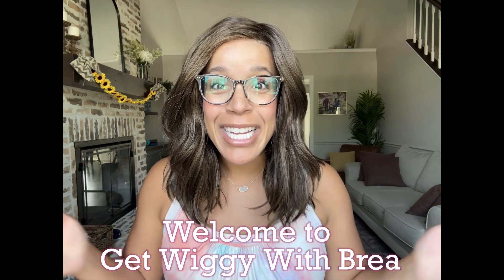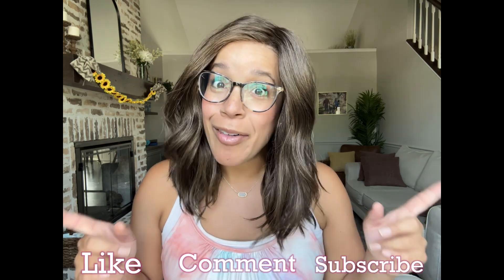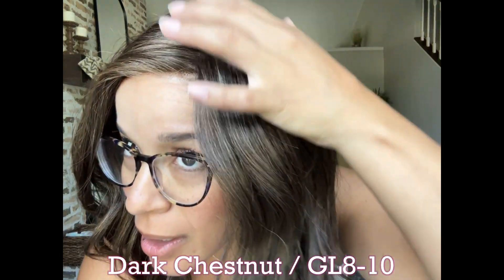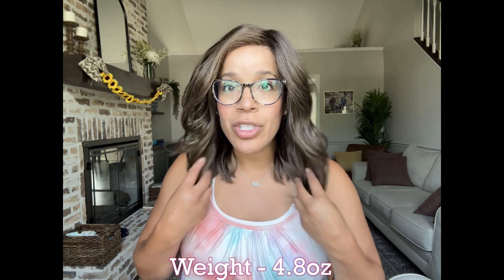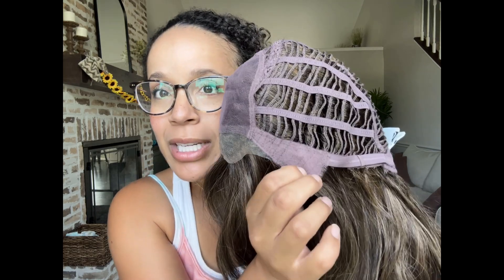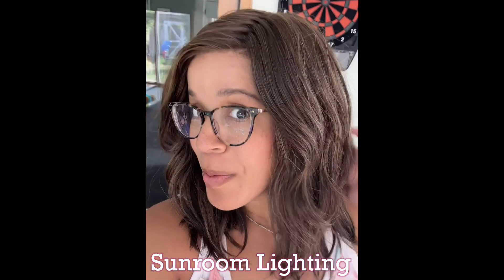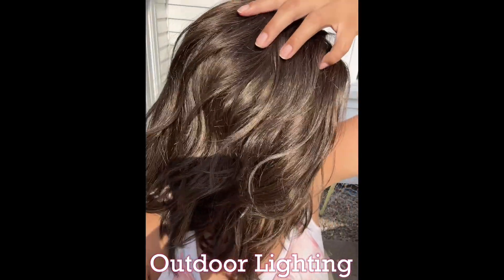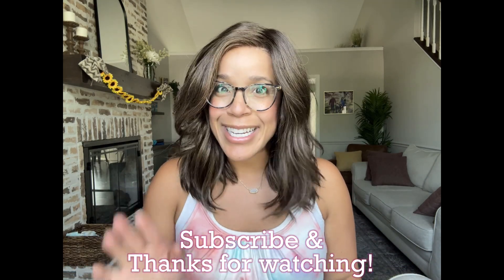Love Wave by Gabor - Wig Review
This is Love Wave by Gabor! She’s so cute and the perfect dupe for Big Spender by Raquel Welch. I’ll share all the facts and figures of the piece in this video and hope you'll follow along to check it out!

My measurements -
Circumference 21.75”